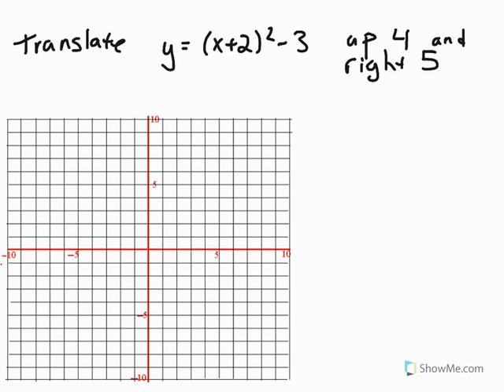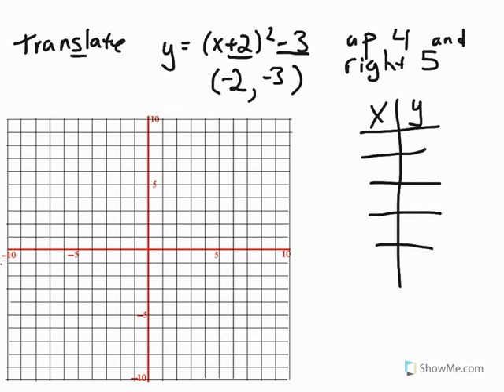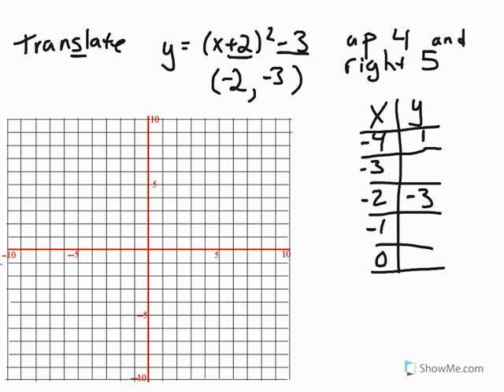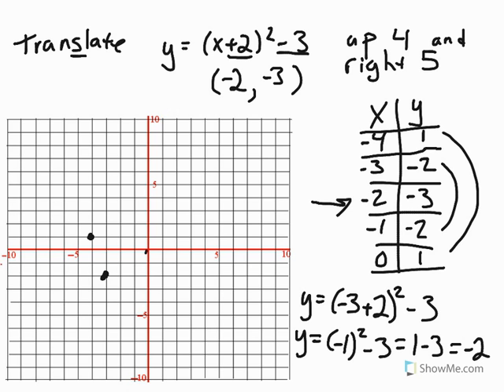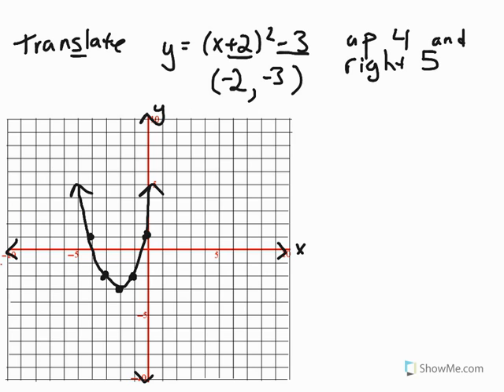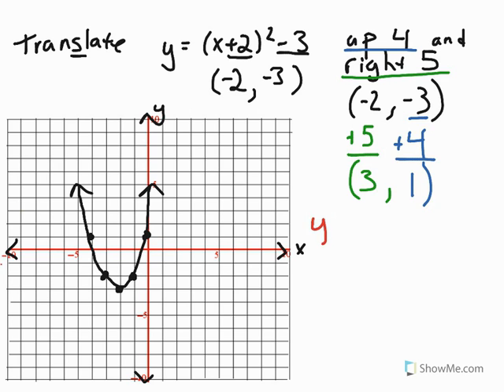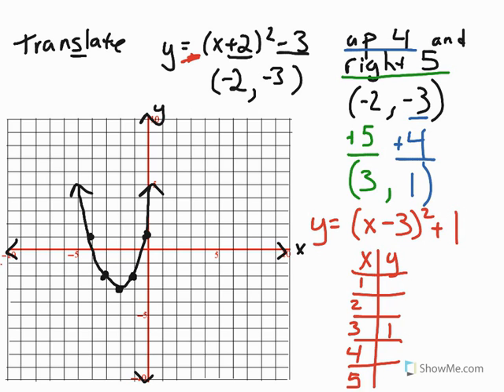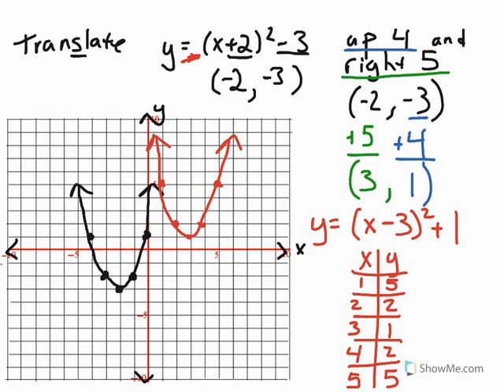Translating Graphs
A simple refresher on translations of graphs